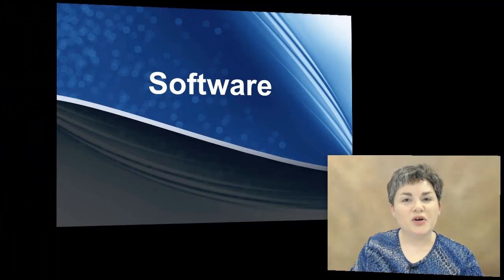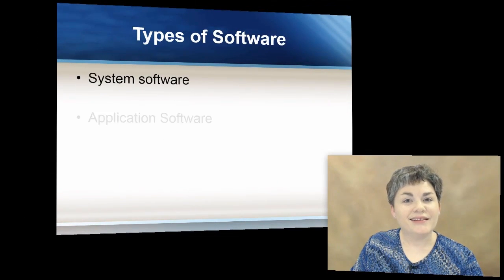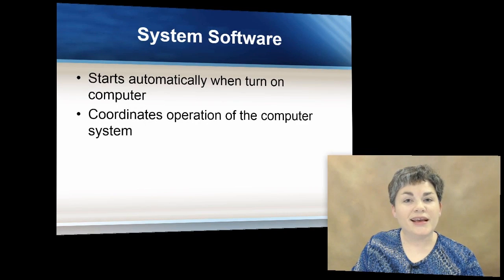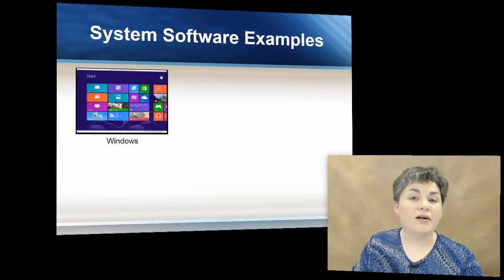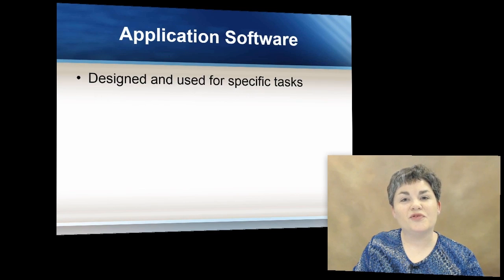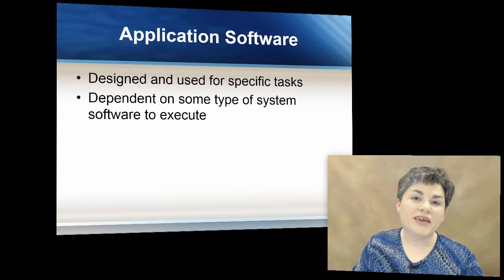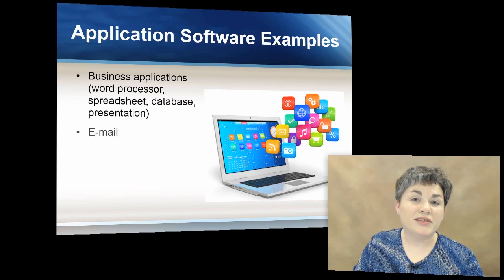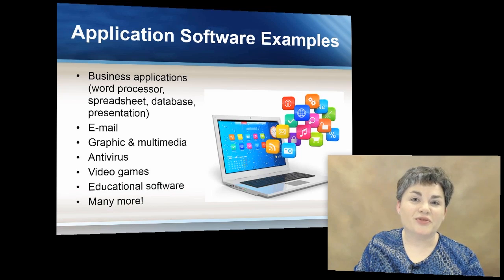Intro to IT Fundamentals and Networking Module 1.2 - Computer Software